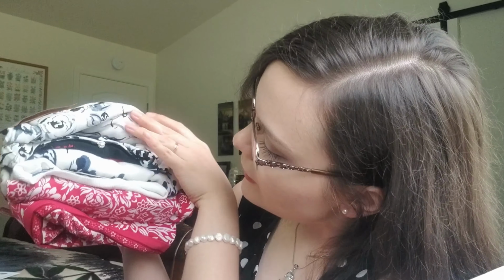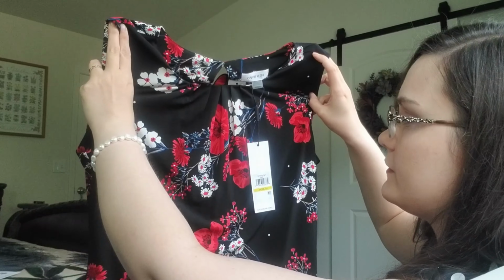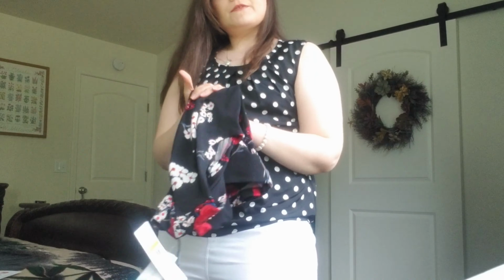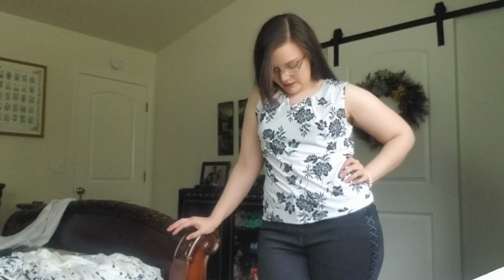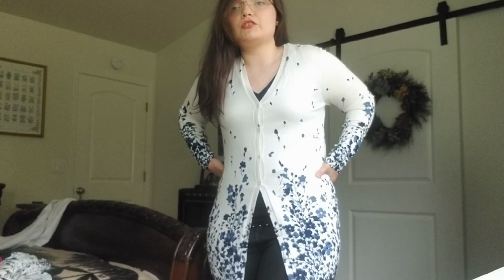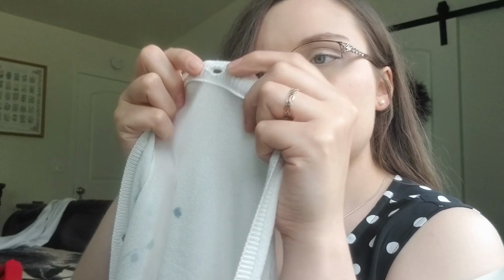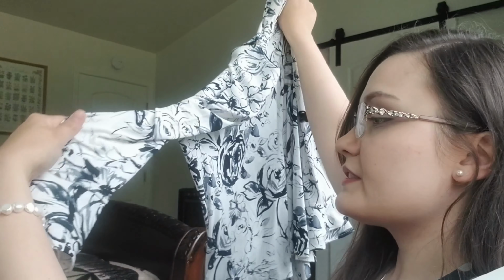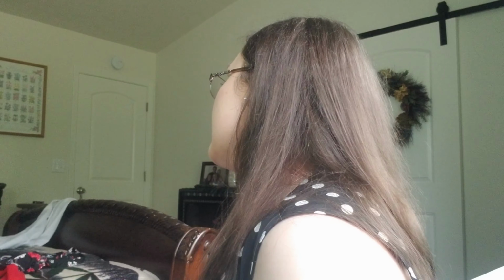Stitch Fix July 2021: Everything Floral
So funny enough, I didn't realize that all the items had floral prints until I was about to publish this. But wow, so many!

Anyways, I really feel like the Calvin Klein and 41 Hawthorn blouses had the most potential here. Which ones did you guys like?